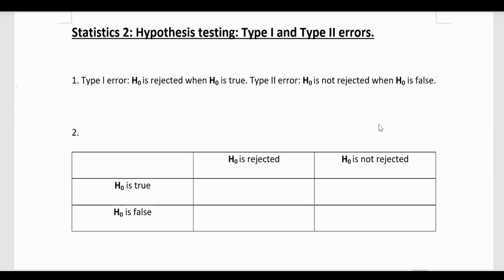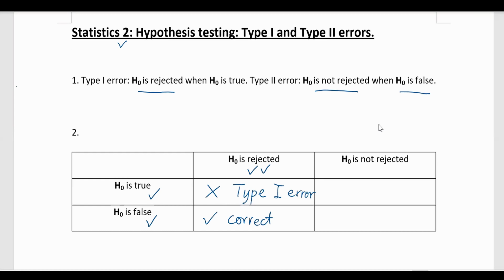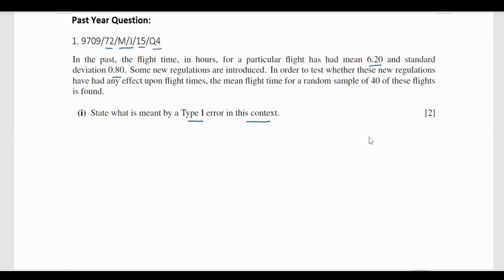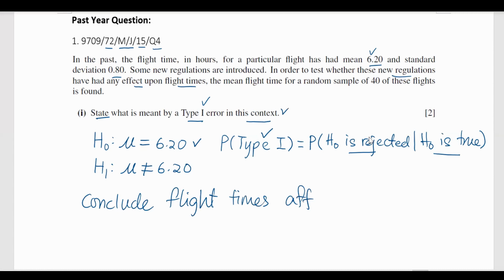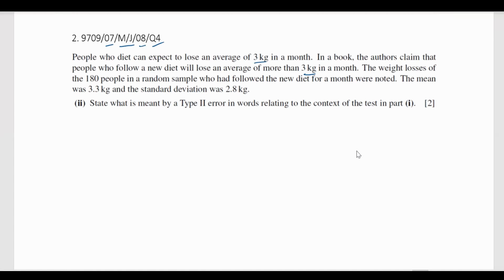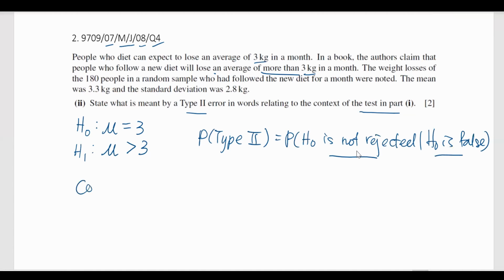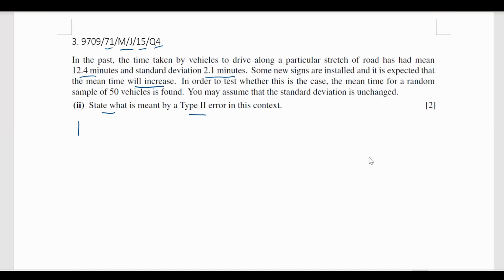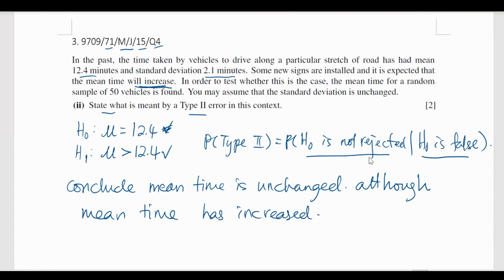[MATH] Statistics 2 l Type I and Type II errors l Hypothesis Testing